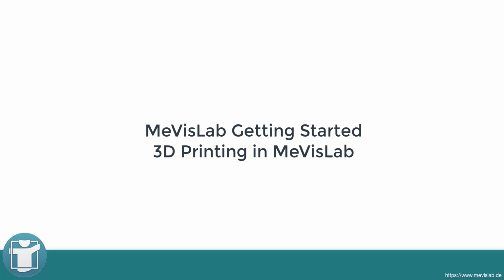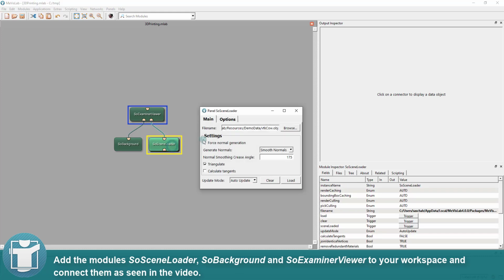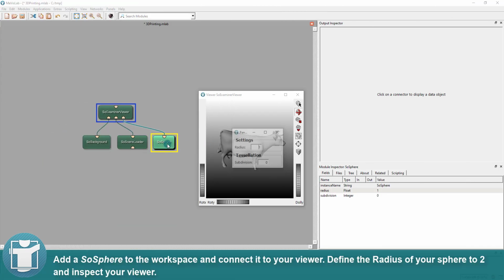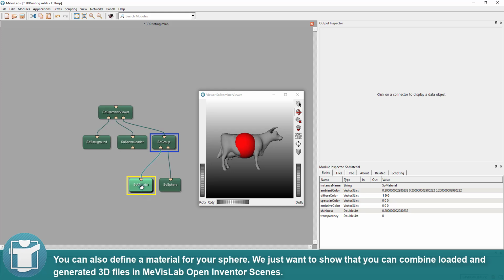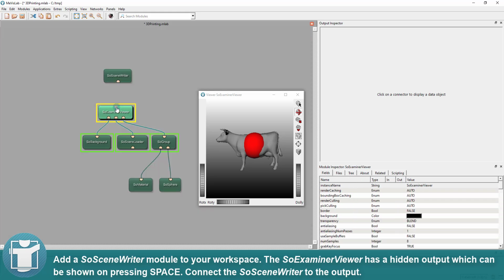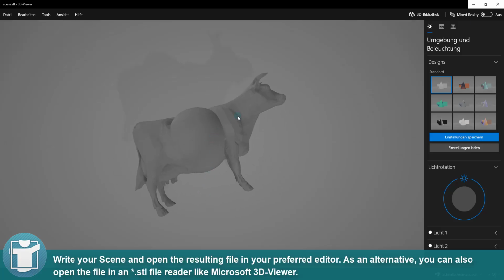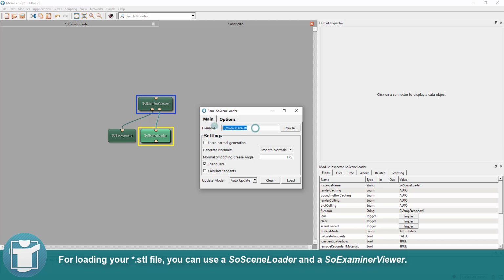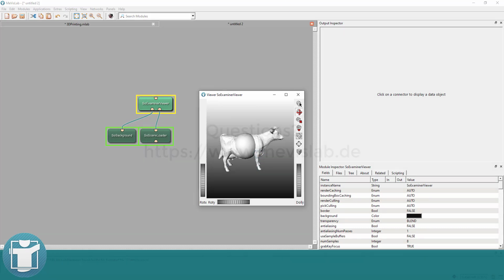MeVisLab Tutorials - ThirdParty - 3D Printing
In this video, we want to show you how to save 3D objects for 3D printing. We are supporting the stl file format.